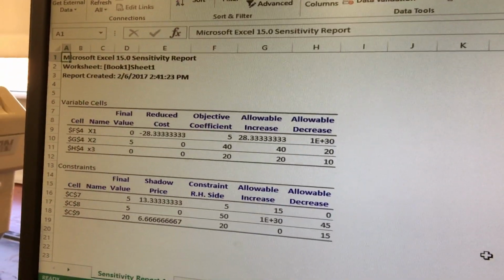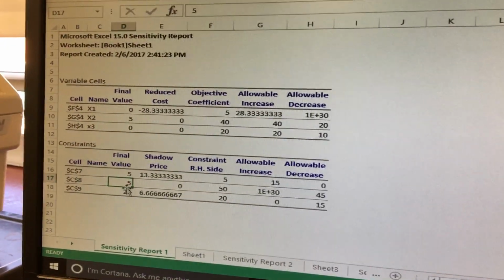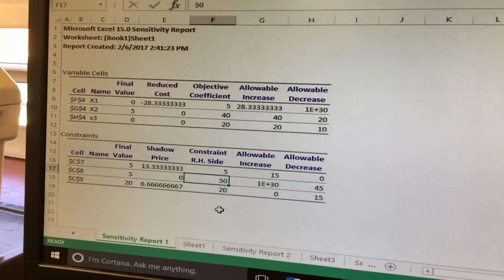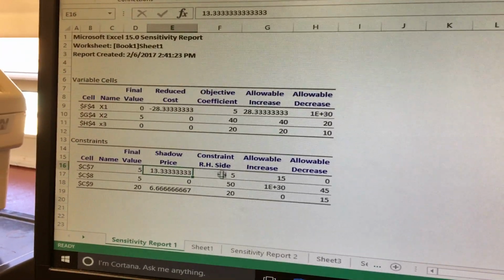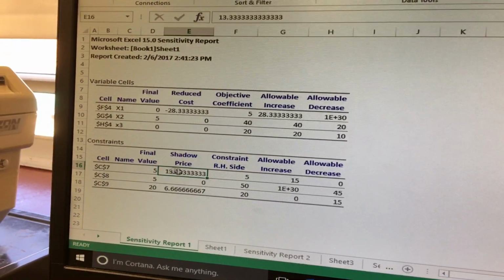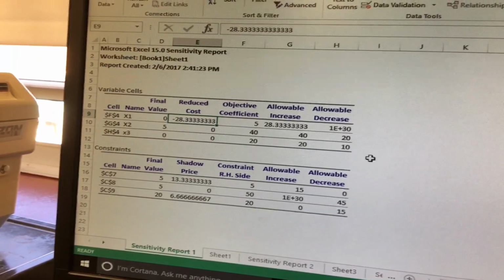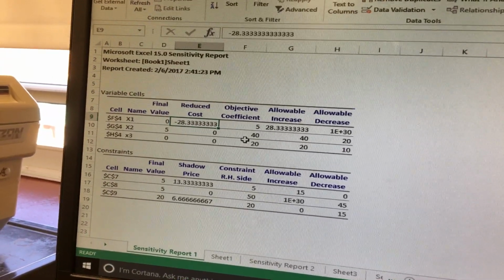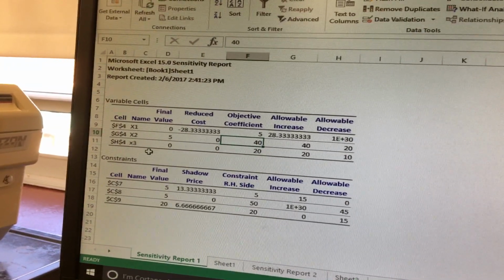Interpreting Sensitivity Analysis on Excel Solver